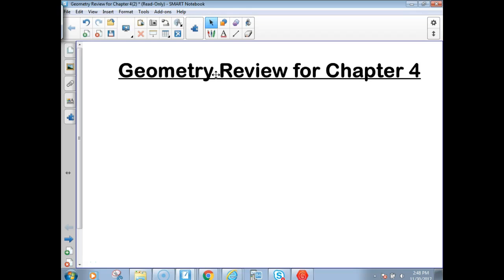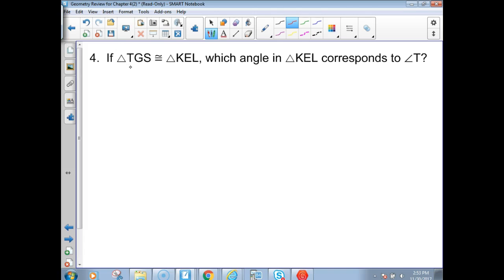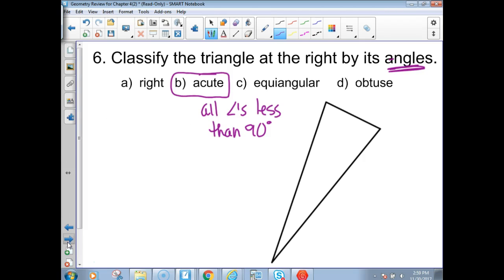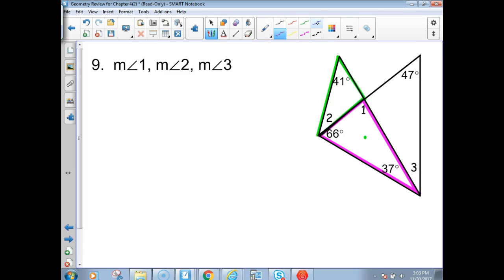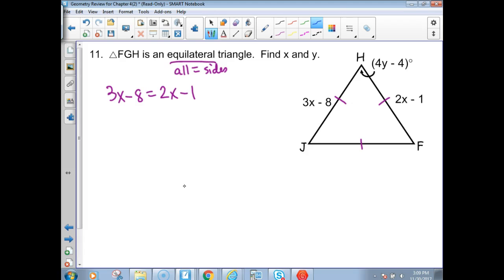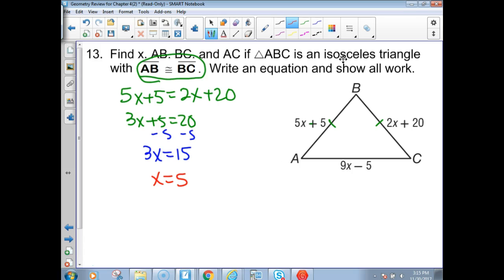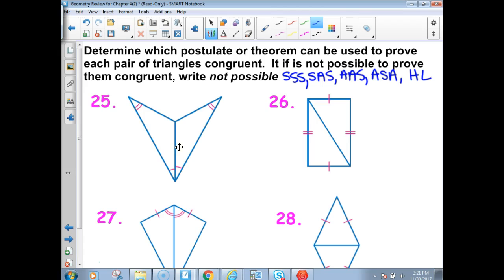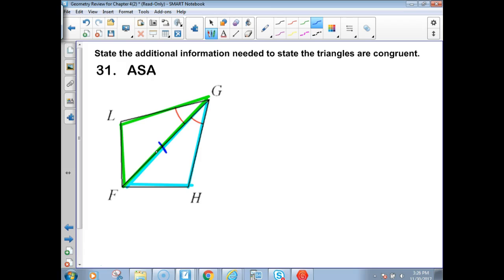Geo Ch 4 Review for Quiz 1 Ch 4